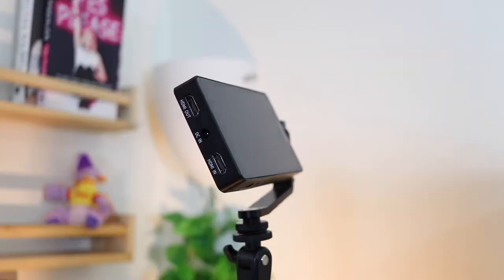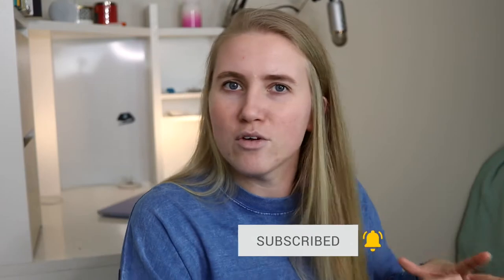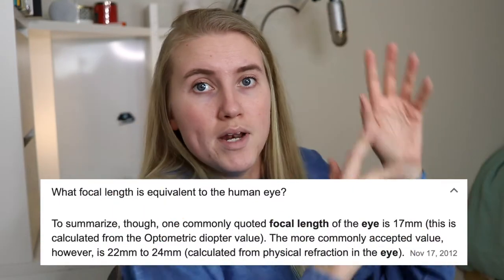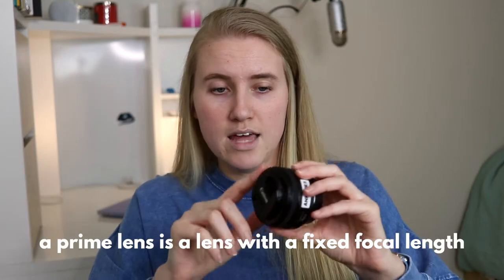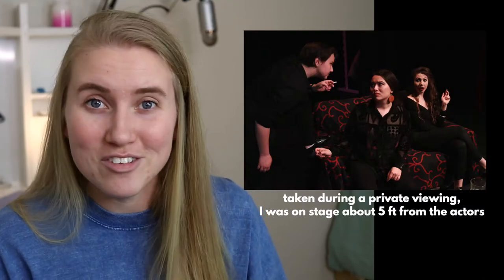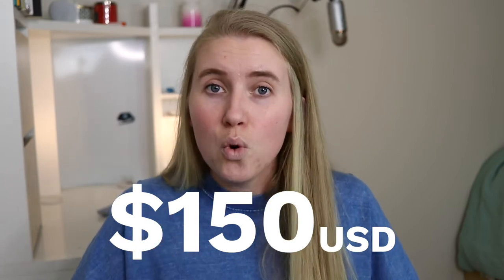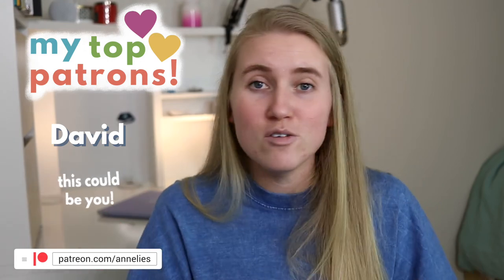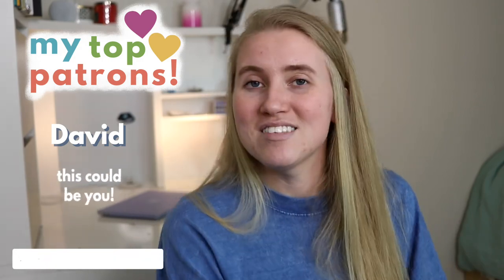The most UNDERRATED Canon lens! || Canon 24mm f/2.8 STM review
I've had the Canon 24mm f/2.8 for about 5 years now, and I figured it was time I talk about it! Also to maybe inform some people about a lens they might not know exists, because unless you're searching by lowest price, you probably have never come across this one.
If you are looking for an in-depth review with photo and video examples, then you've come to the right place!

I shoot on a Canon 80D, which is a crop censor, so keep that in mind, but I still think no matter what camera you have, you'll love this lens. Also if you are a photographer, share your favorite lens in the comments!!

My Pearl Tier Patrons!

Time Stamps
Opening 00:00
intro to the lens 00:58
how I use this lens 2:14
versatility 2:33
filming with 24mm 3:16
24mm distortion 3:48
photography and the 24mm 4:46
photo examples 4:55
photography and the 24mm 4:59
I’m not a camera expert! 5:09
50mm vs 24mm look 5:56
more photo examples 6:24
50vs24 6:28
versatility of 24mm 7:00
the perk of f2.8 7:29
video examples w/ 24mm 8:43
how I use the 24mm 9:03
low barrier of entry 9:24
24mm Q&A 10:10
video tests with the 24mm 11:15
24mm Q&A 11:30
final thoughts 12:37
closing 13:43
patrons! 14:05
outro 14:24

⬇️What I use to make my videos⬇️
Main Camera
Vlogging Camera
Favorite Lens 1: 10-18mm
Favorite Lens 2: 24mm
Other lenses I use: 50mm
VO Microphone
Tripod Head
Software for Thumbnails: Pixelmator on Mac, Procreate on iPad

REFFERAL LINKS AND CODES
•Sign Up to be Lyft Driver and get a guaranteed earnings within 30 days if you hit a ride amount (terms apply and payout and rides vary)
Code: ANNELIES079000
•Free $5 in ride credit for first time riders on Lyft
Code: ANNELIES079000
•Get $100 in free delivery credit with Postmates!

If you purchase something from one of my links, I may receive a small commission, and if you use one of my referral codes, I may receive a small commission or reward. This is at no additional charge to you! Thank you for supporting me and my content by using my links!

Filmed & Edited by Annelies Veldman